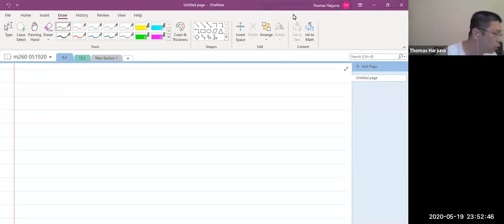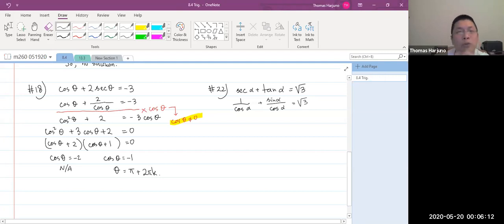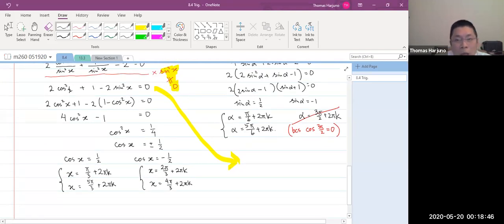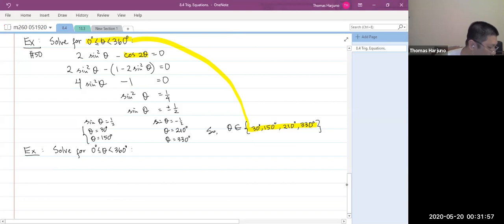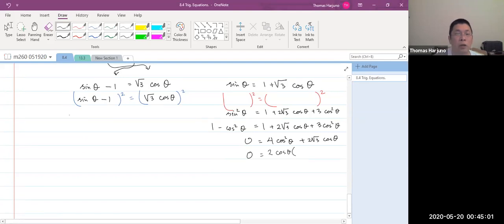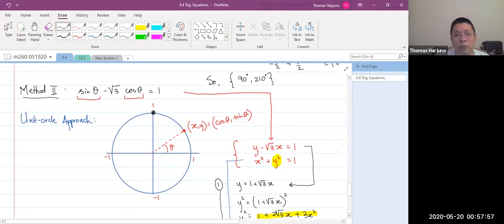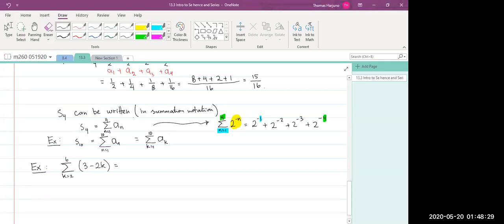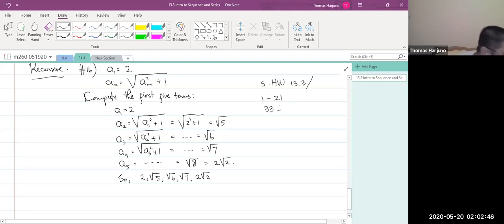Math 260 Precalculus: 8.4 and 13.3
WLAC Math 260 Precalculus: 8.4 and 13.3